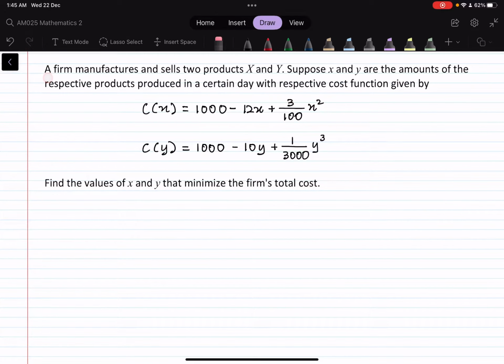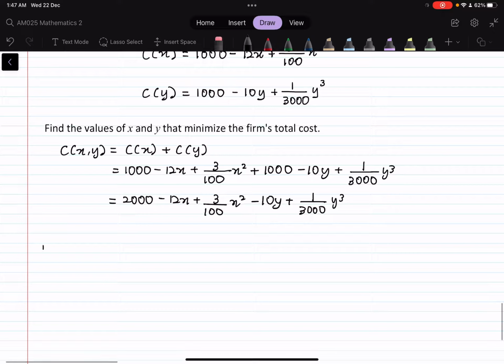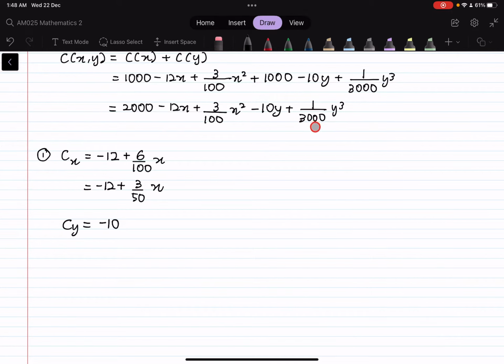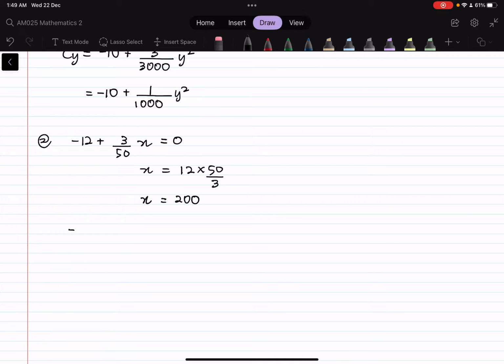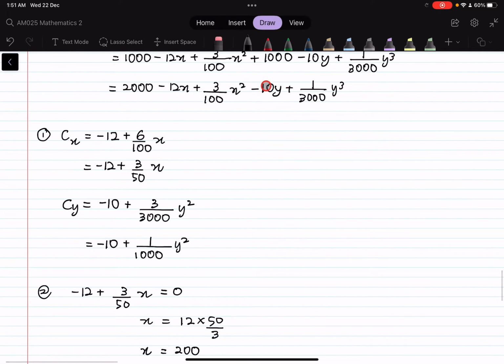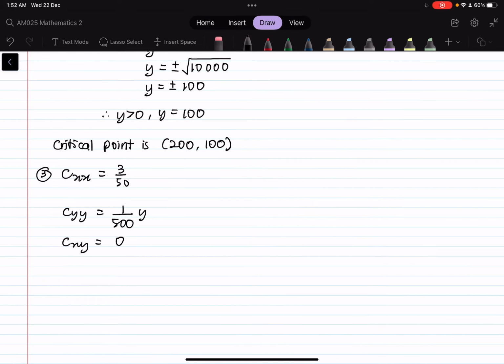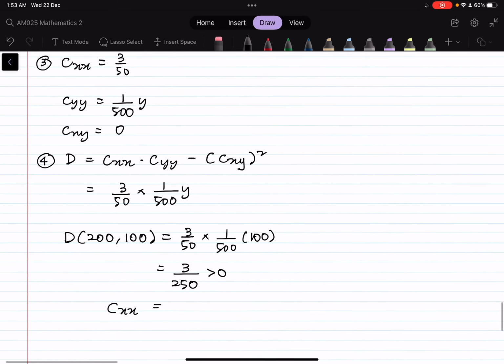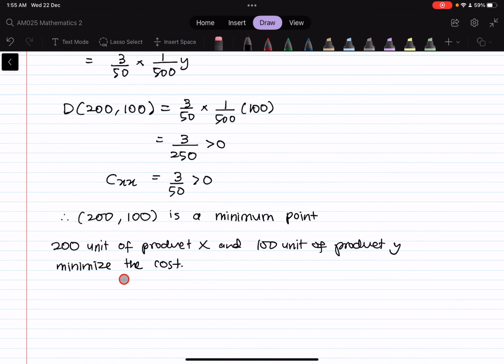Partial Differentiation is no trouble | Tutorial 5 of 6 | Question 3